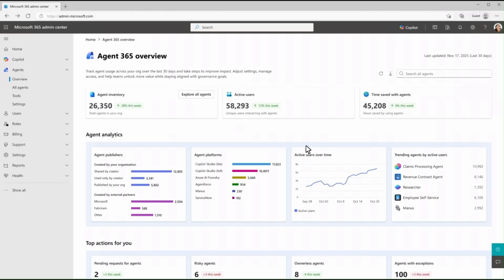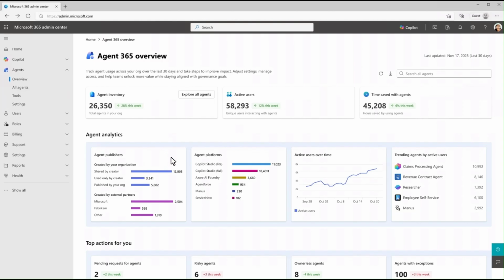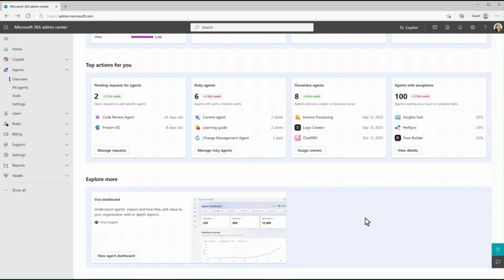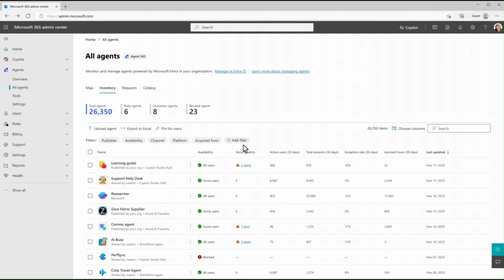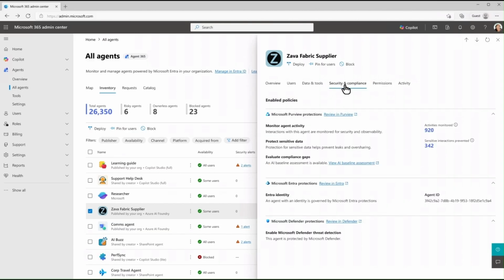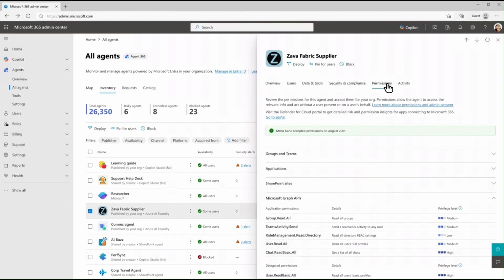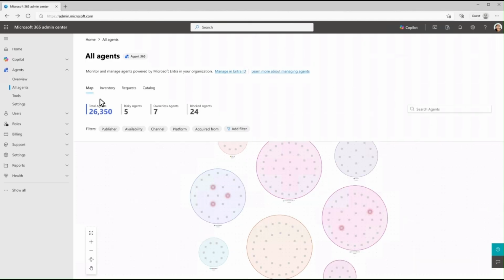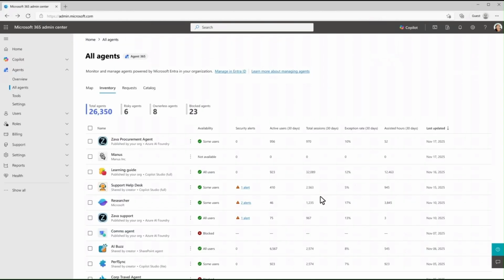TGIF (Agent 365 in Action)